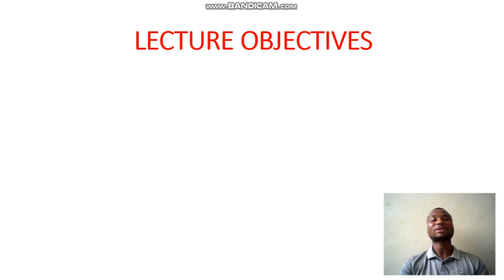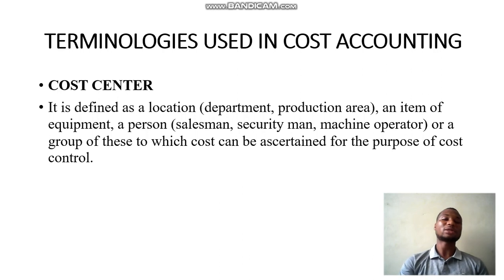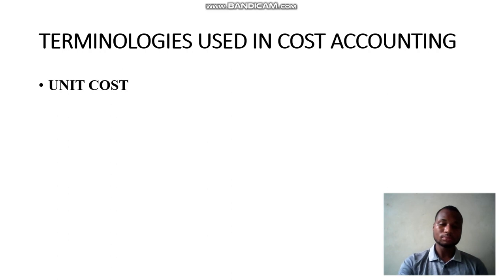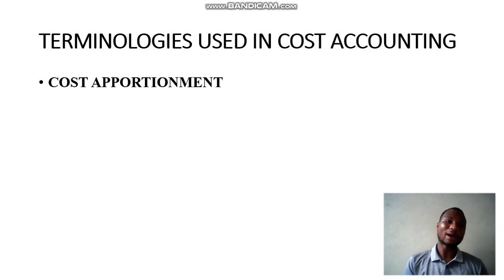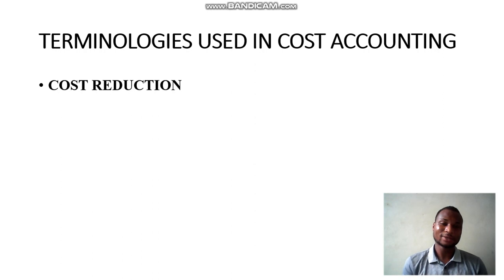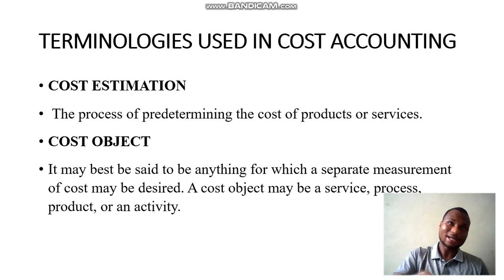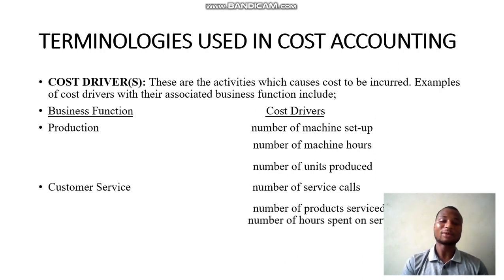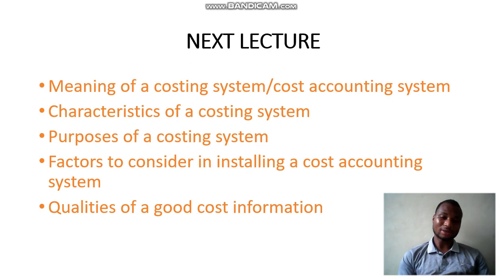Cost Accounting Lecture 4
This lecture discusses the common terminologies used in cost accounting